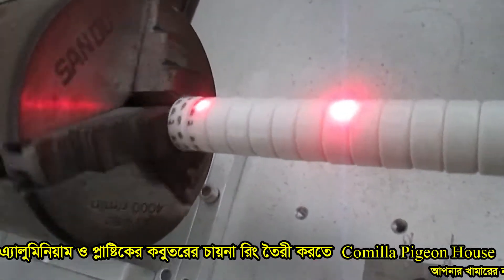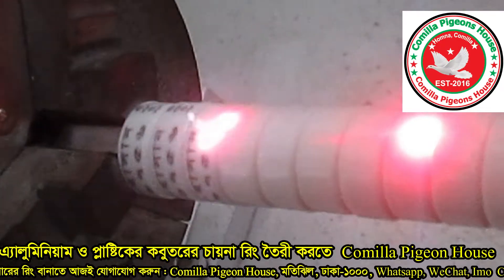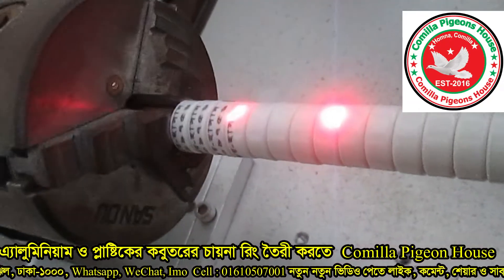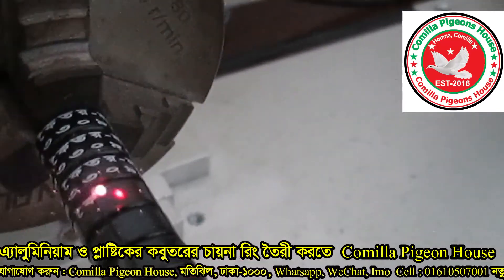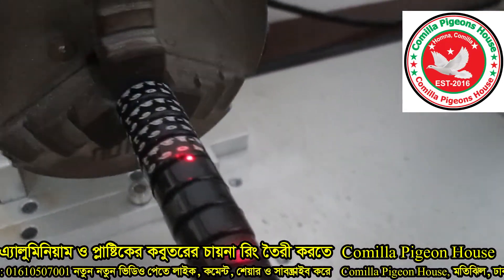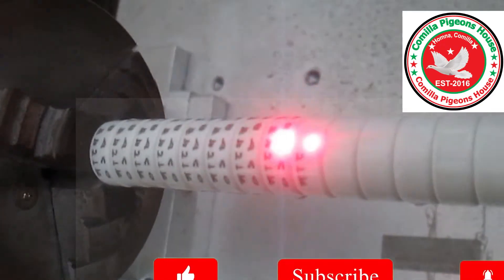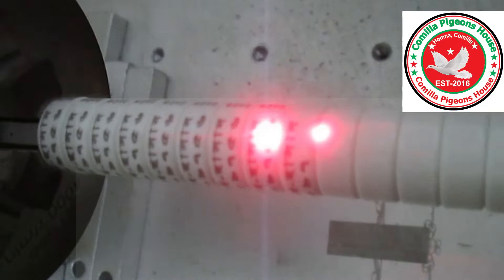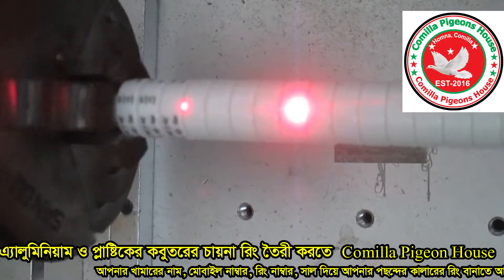Hasan Ring । চায়না প্লাষ্টিক রিং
আমাদের You tube Channel এ আপনাকে স্বাগতম